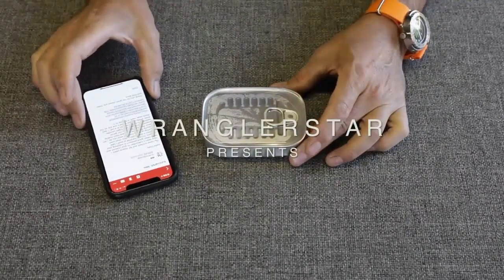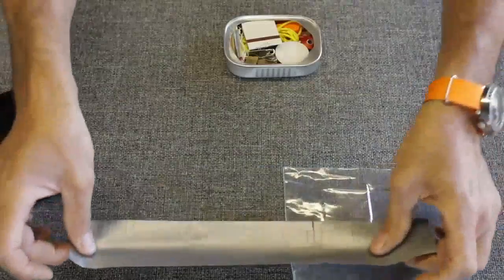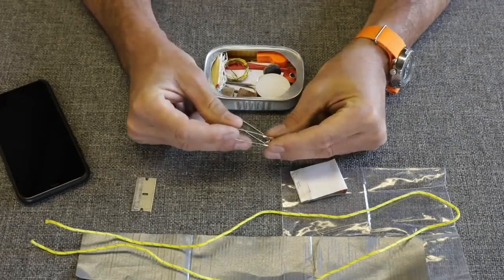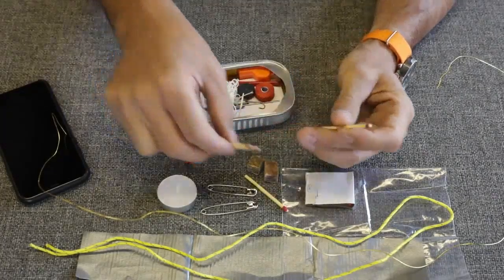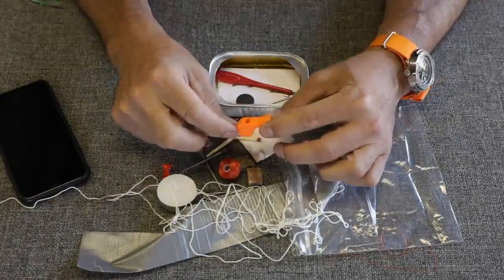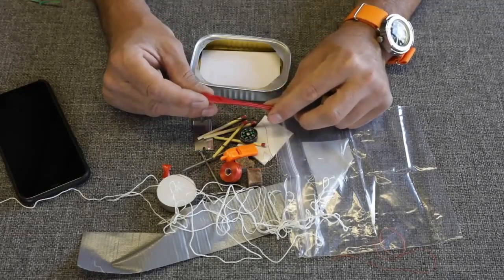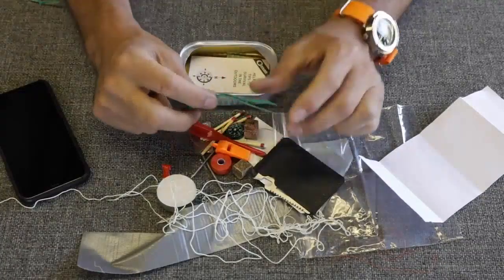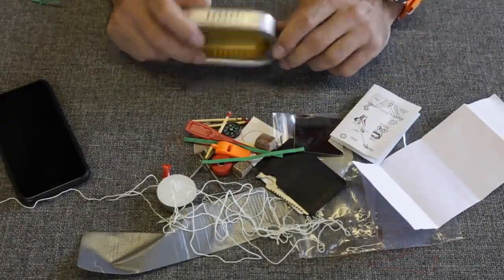Best & Cheapest Survival Kits on Amazon Demo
Best Cheap Survival Kits On Amazon
Survival Gear Deals!

Category
Entertainment
License